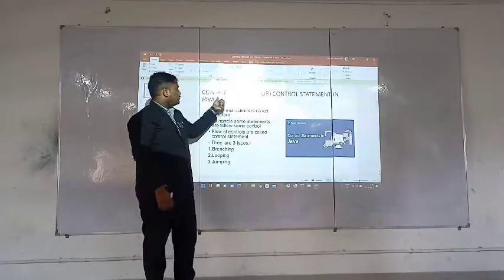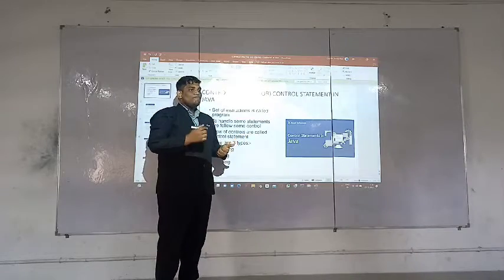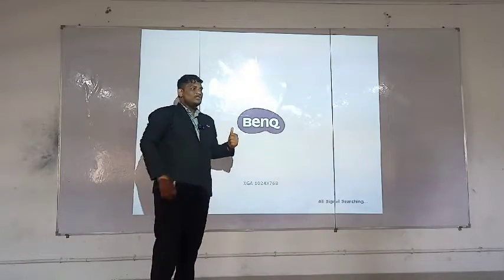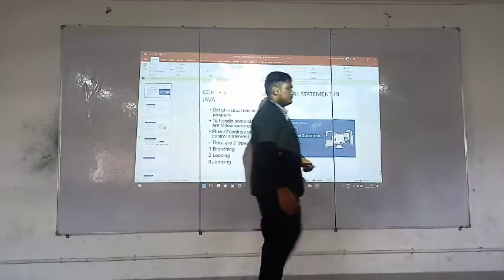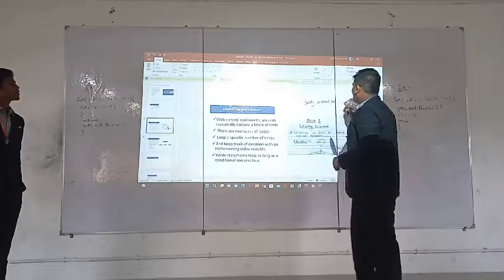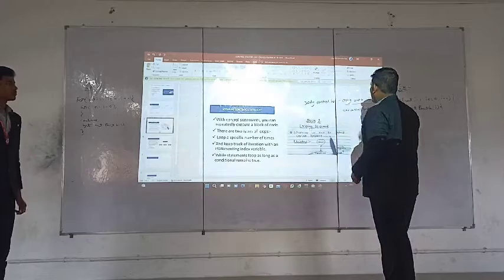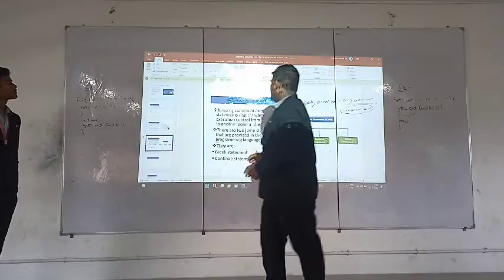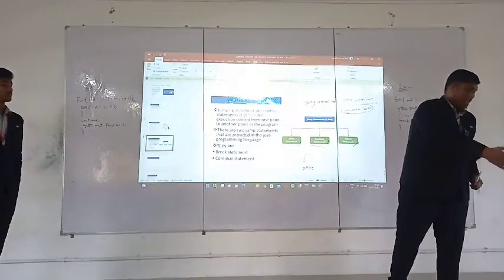KIET + AID SUB(JAVA) TTL PROGRAM BY TEAM-6 THEY EXPLAINED CONTROL STATEMENTS IN JAVA